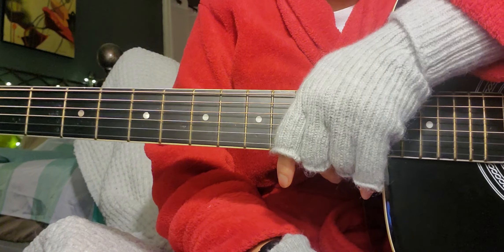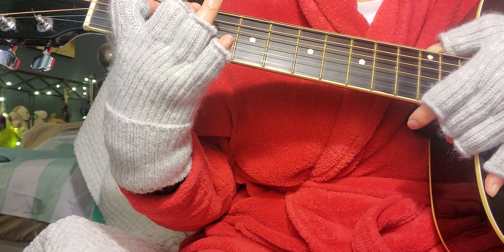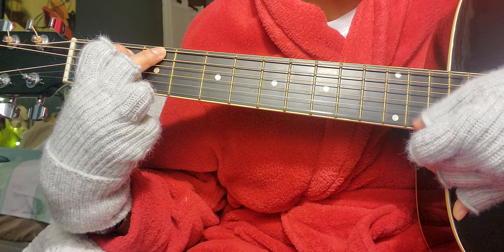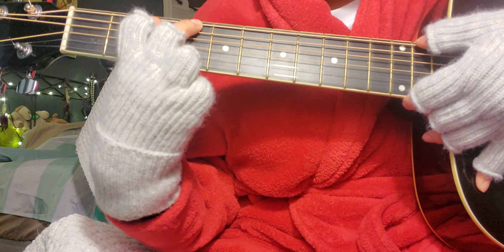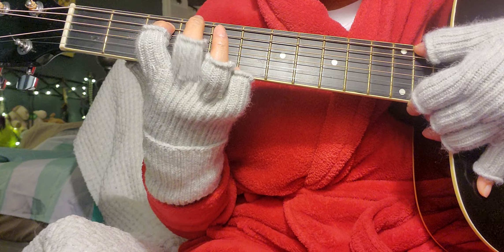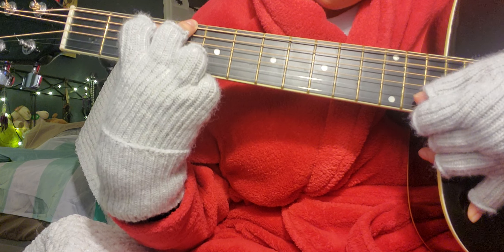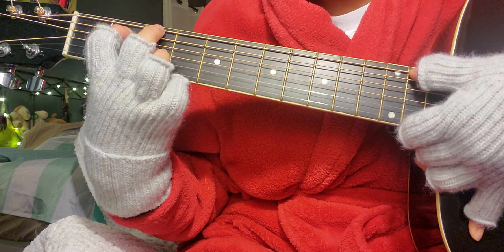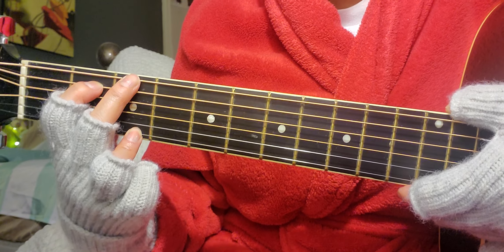I am so not doing well with this 🤣🤣. I hope you find it entertaining and not annoying 🤣